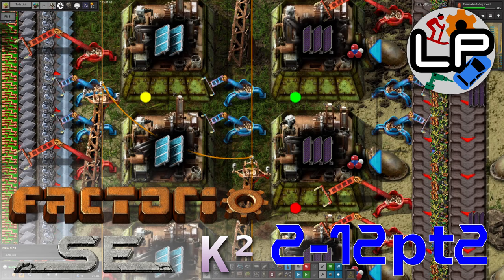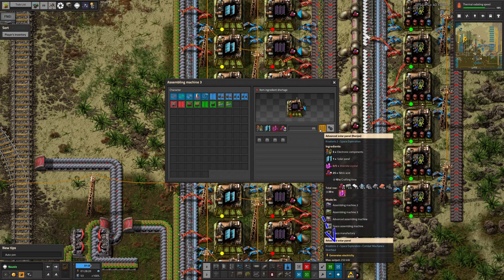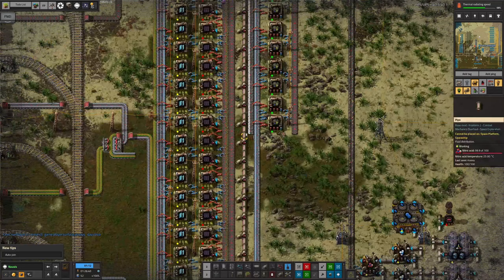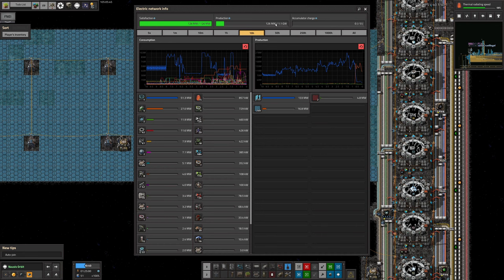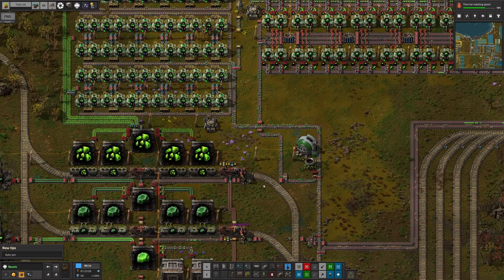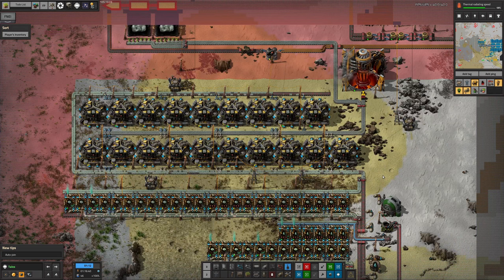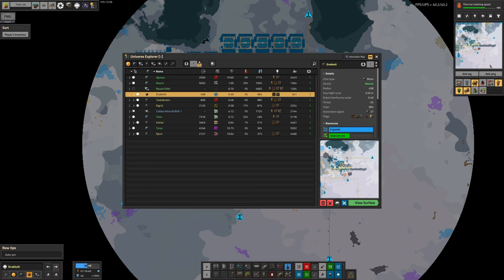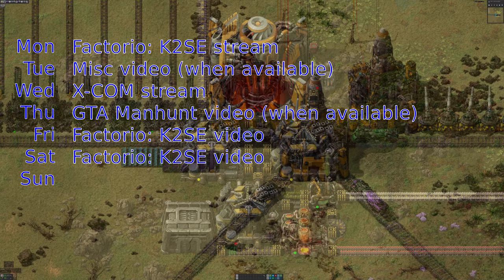S2-E12 pt2 - Dodge and Weave - Laurence Plays Factorio: Space Exploration 0.6 + Krastorio²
Now we're going to head out into the rest of the solar system to see what Marc and Mike have been up to. I'd also like to talk a bit about what we expect everyone to be doing in the next couple of streams because there's a lot to do, and we want to make sure it all happens in a sensible order!

Starring:
Laurence
Tristan
Mike
Marc